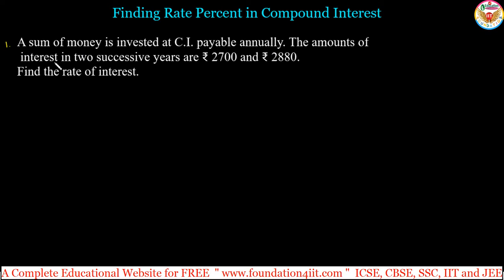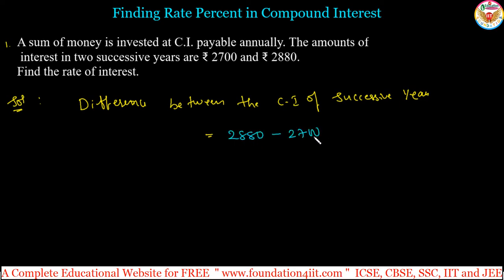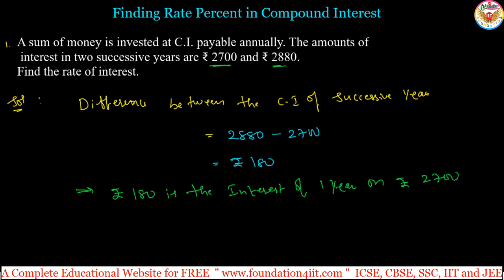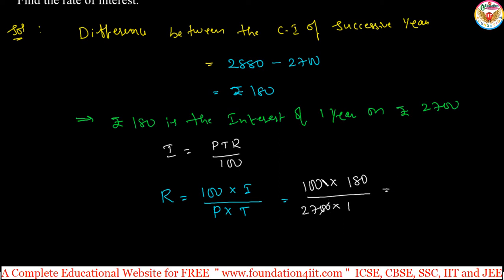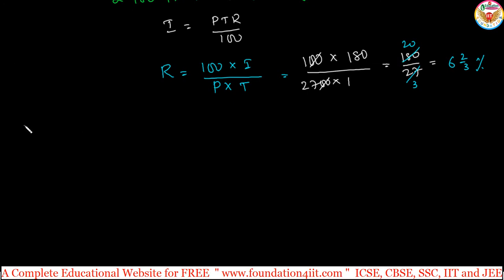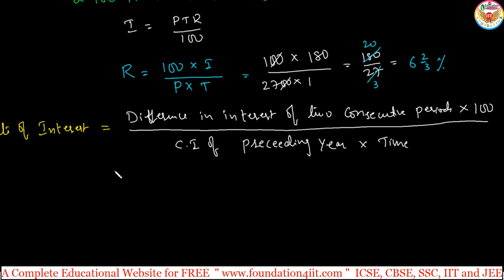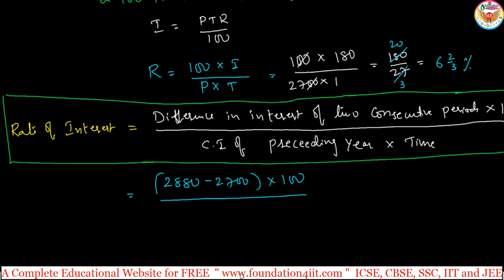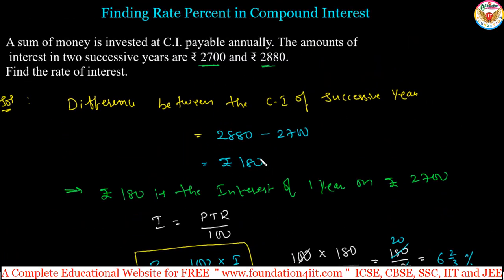Finding Rate Percent in Compound Interest || Class 9 Maths